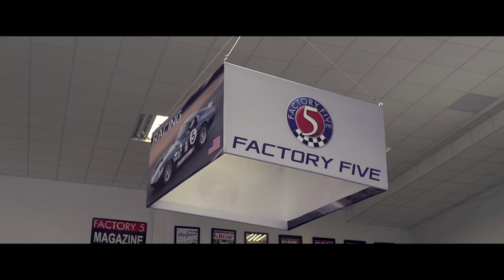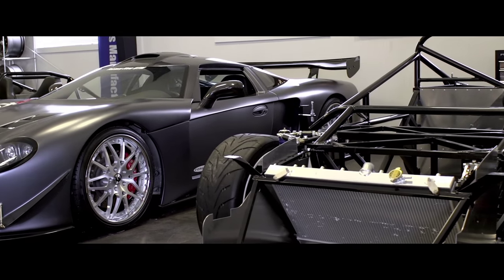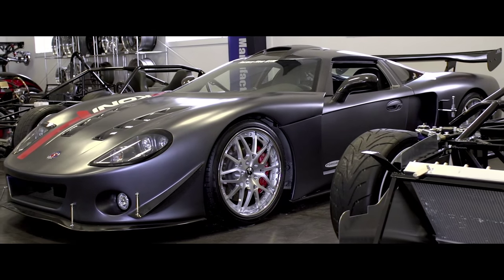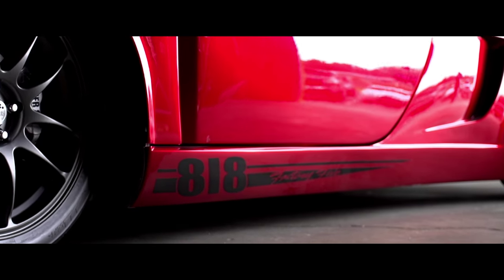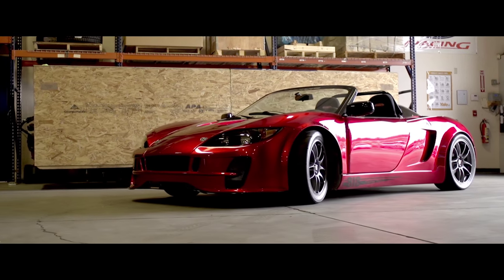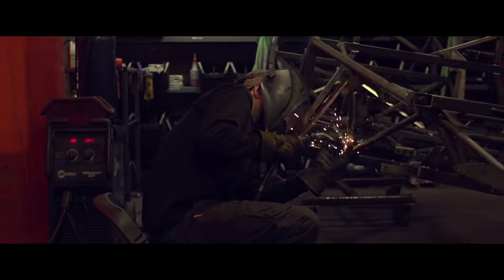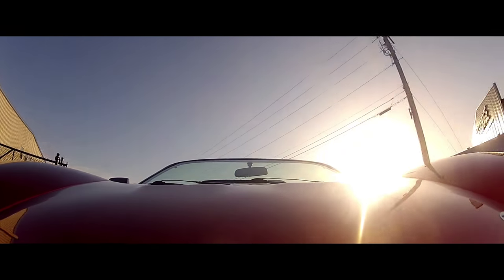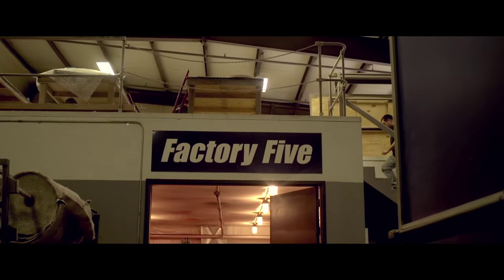Factory Five 818 | A DIY Mid-Engine Sports Car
Factory Five is best known for its inexpensive, high-quality Ford and Shelby replicars--but now the company is branching out into bold new territory with its newest roadster.

The 818 is a “kit car” for a younger generation, utilizing a mid-mounted Subaru Impreza engine, an original design, and easy-to-assemble components.  Factor in a $10K starting price and an 1,800 lb. curb weight and you have a mid-engined marvel.

This episode first aired on /Drive+. Now we've made it available for anyone and everyone to view. Hope you enjoy!

Directed and Edited by Matt Genesis
AC: Ian Norum
Grip: Billy Maine
Produced by Andrew Montiveo

And always remember: It's good to share.